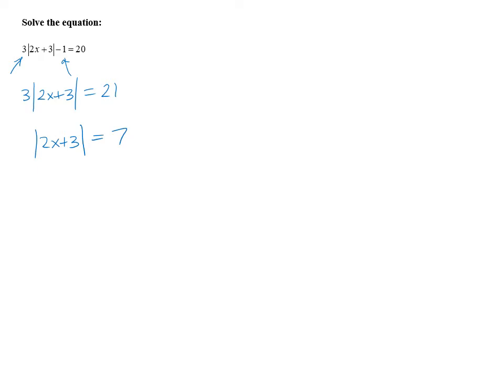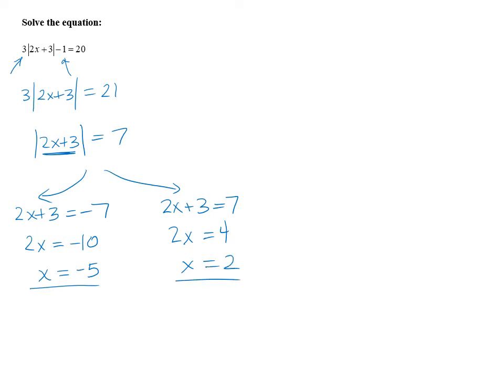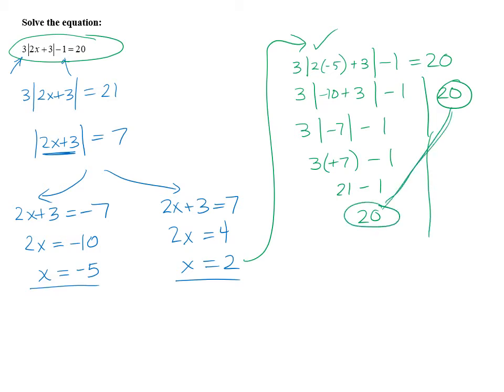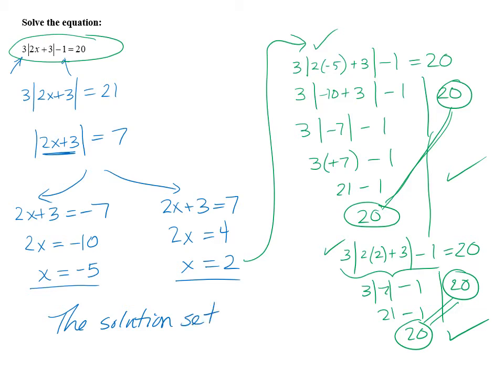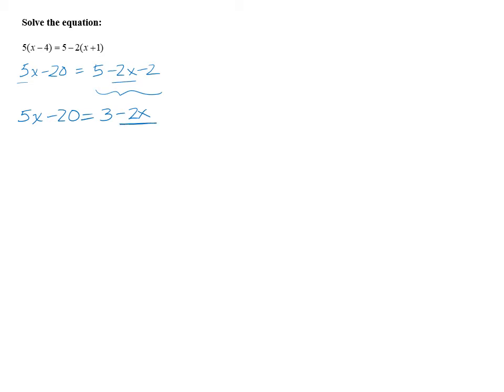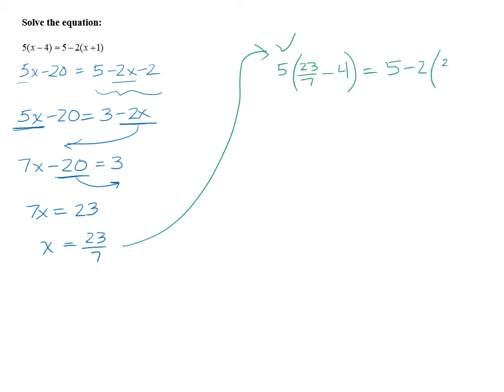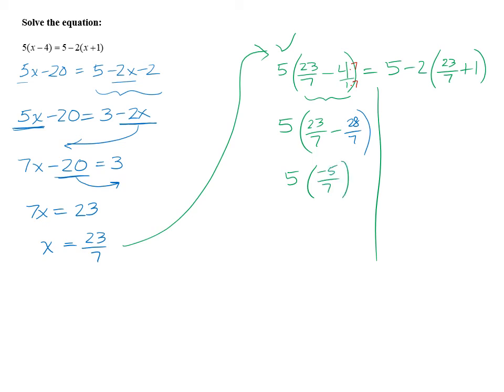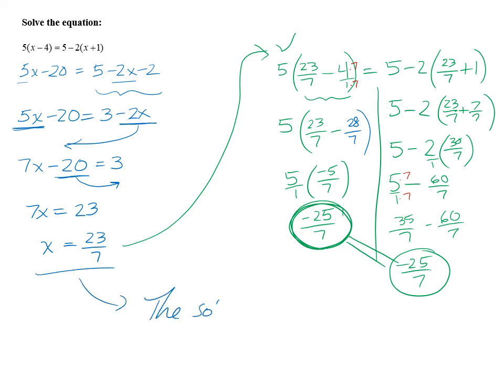Module 8 Solving Equations in General p4